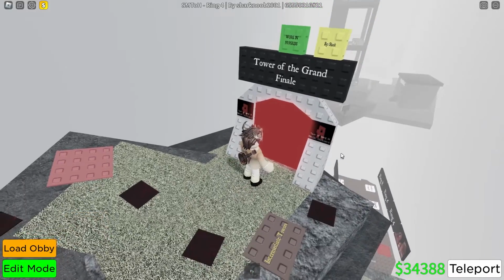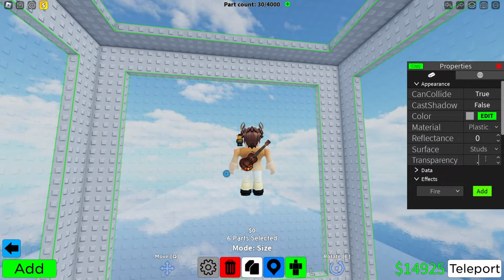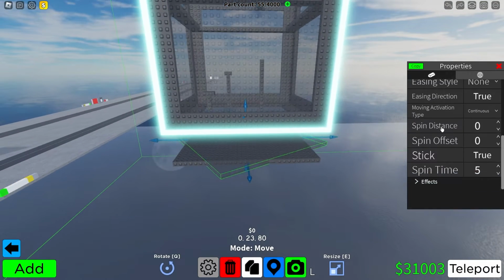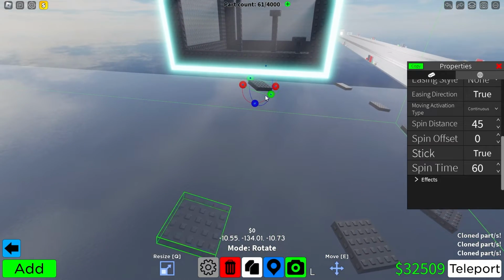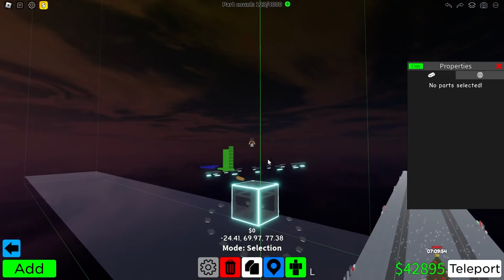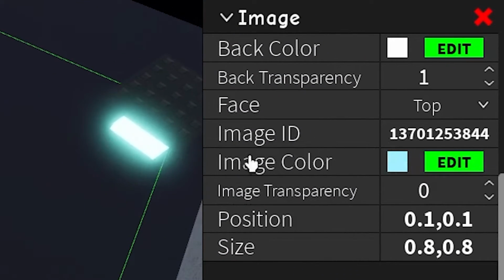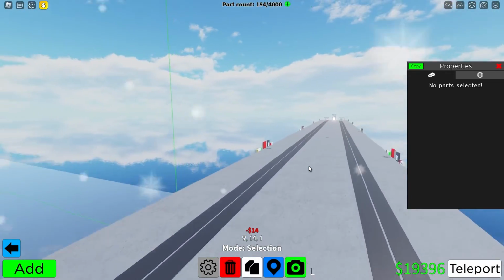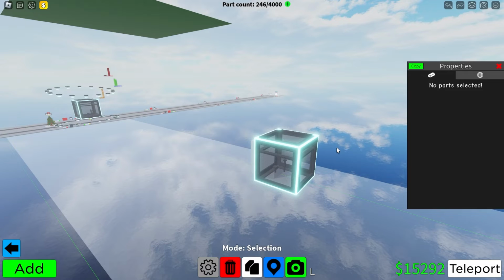My FINAL Tower in Obby Creator... - Tower of the Grand Finale [Part 1] [Roblox - Obby Creator]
In this video of Roblox, Obby Creator, I will be building the final tower I plan to build in Obby Creator. This tower is called Tower of the Grand Finale (TotGF). Don't panic: This isn't the end of SMToH or anything. After this tower is finished, I'm going to moving to Roblox Studio to create a JToH fangame called Shark's Mini-Towers of Hecc! :D